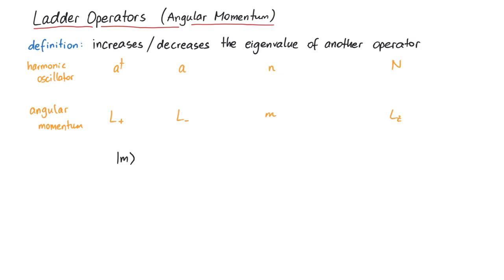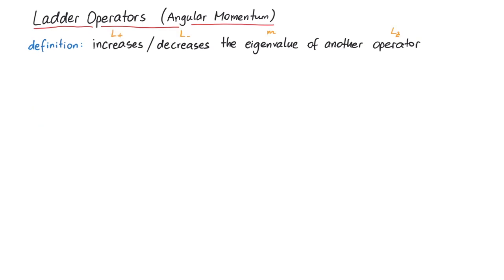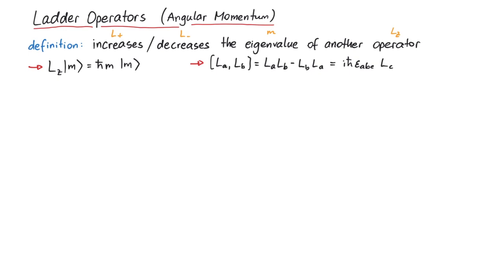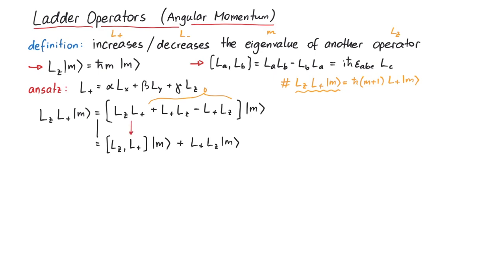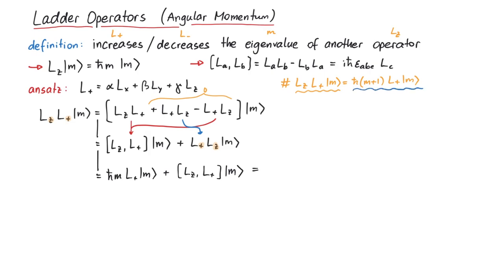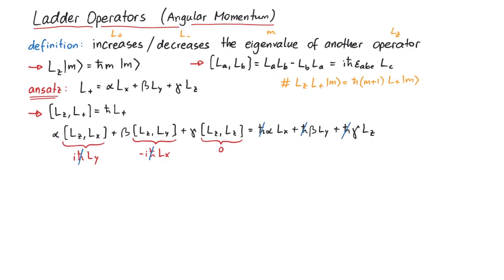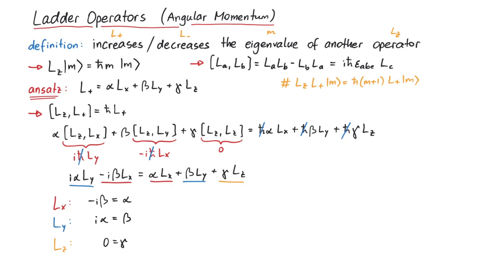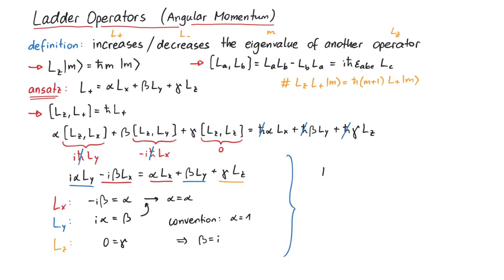Ladder Operators of Angular Momentum | Quantum Mechanics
In this video, we will show you how to derive ladder operators for angular momentum. In general, a ladder operator is a certain operator, that increases or decreases the eigenvalue of another operator.

References:
[1] Griffiths, "Introduction to Quantum Mechanics".

Contents:
00:00 Introduction
01:26 Derivation
02:32 Solving the Operator Equation